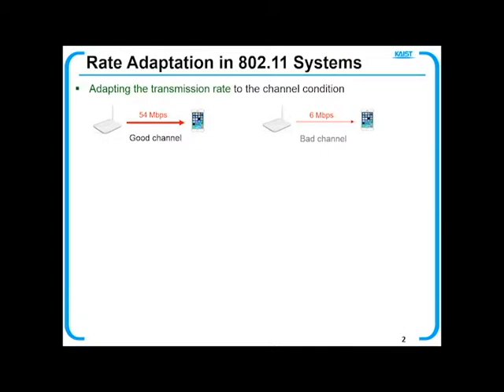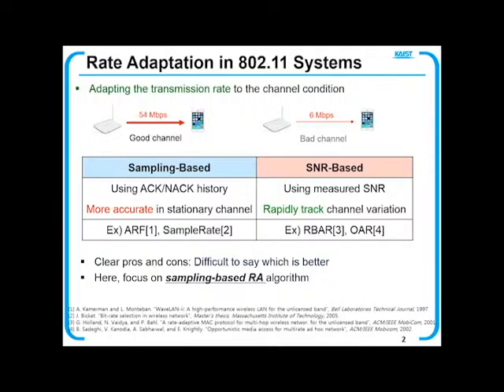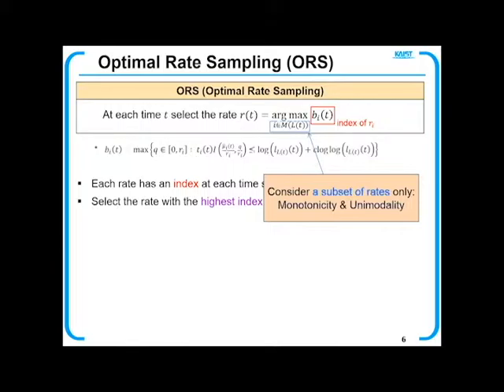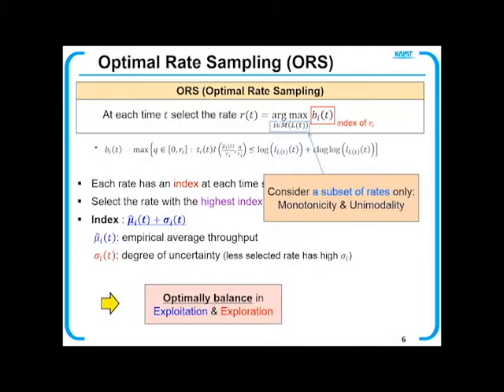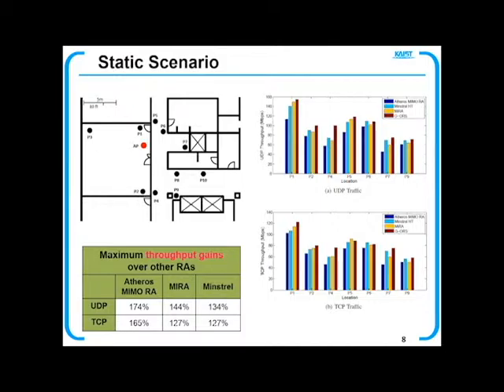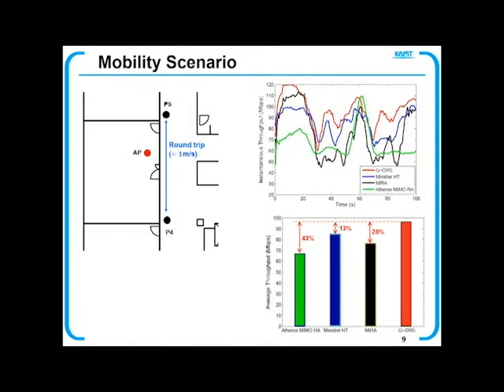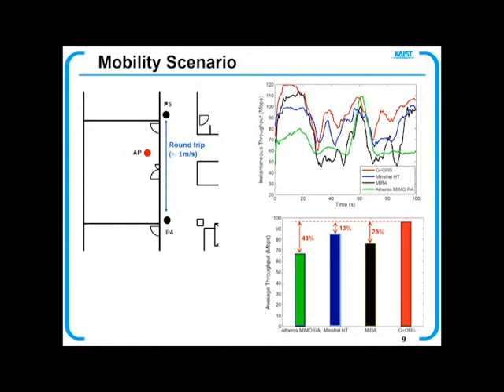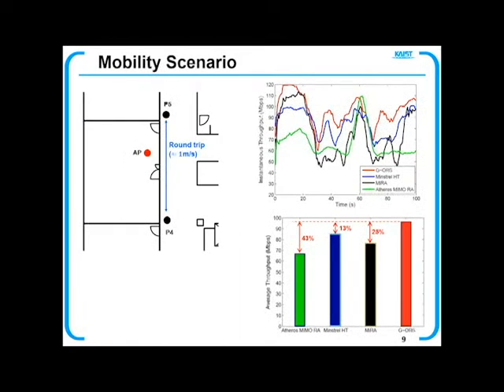Optimal Rate Sampling in 802 11 Systems